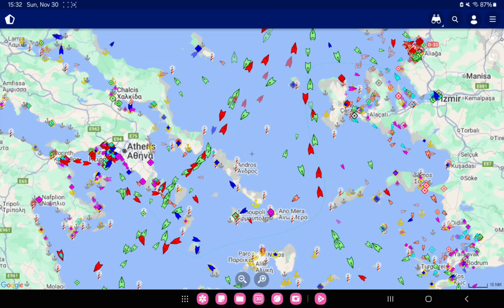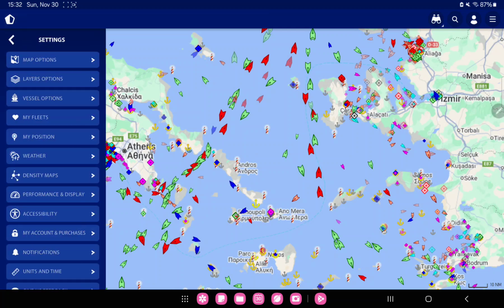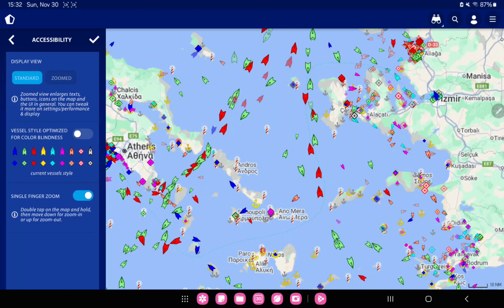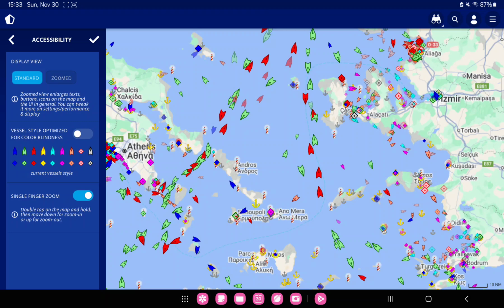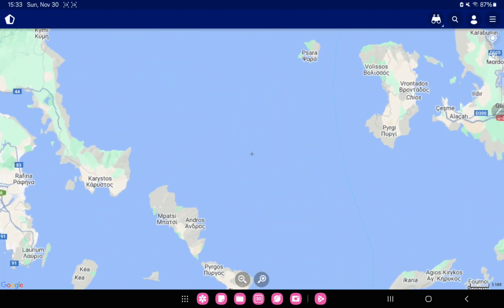How to turn on single finger zoom on Marine Traffic?